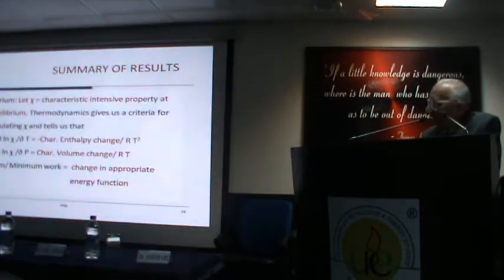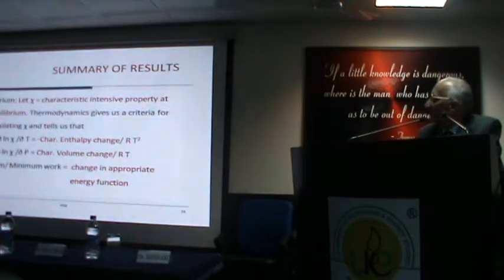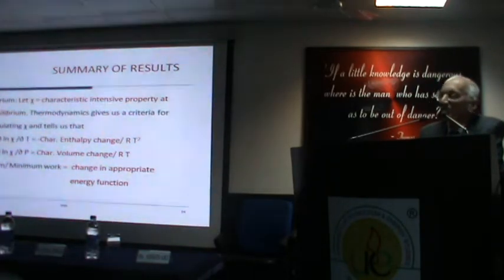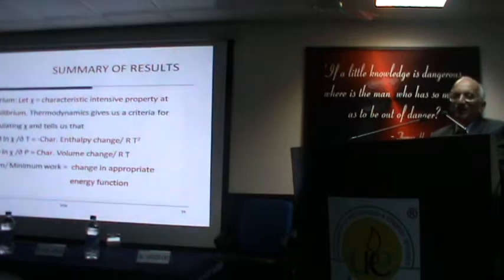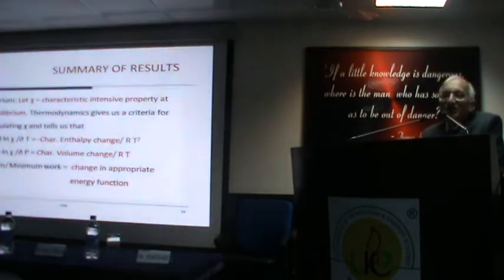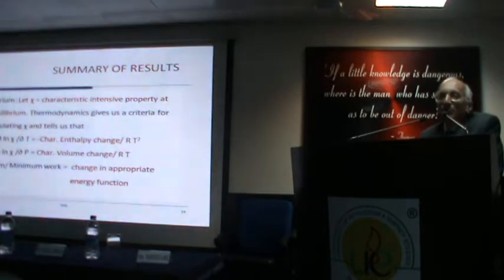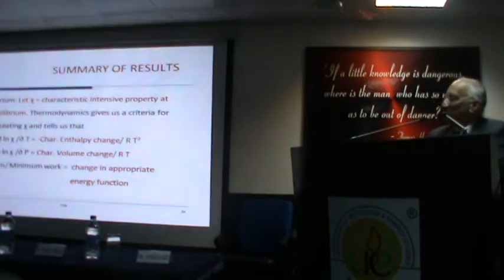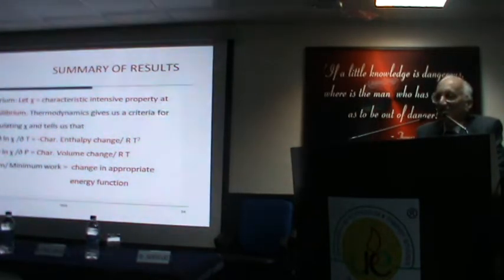Annual UPES Distinguished Lecture in Chemical Engineering by Prof M S Ananth: part_3